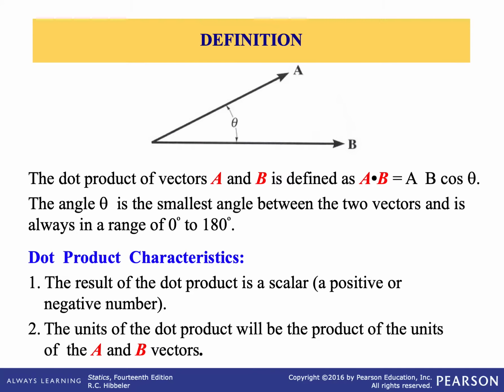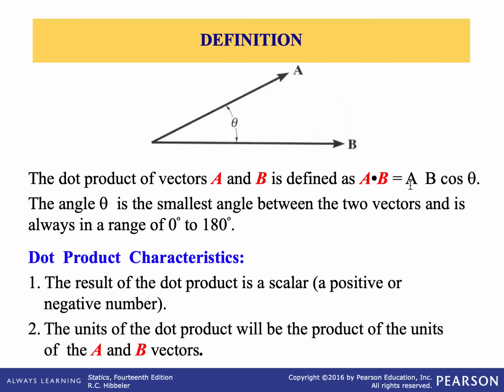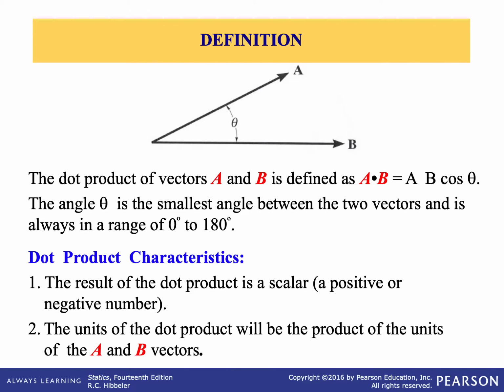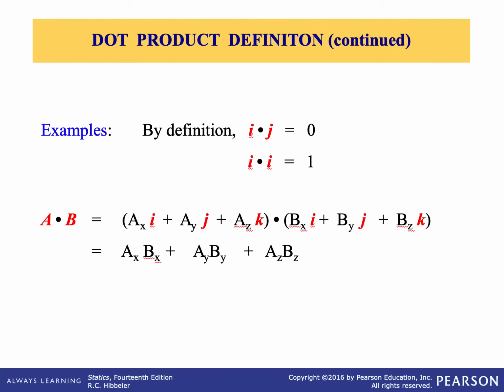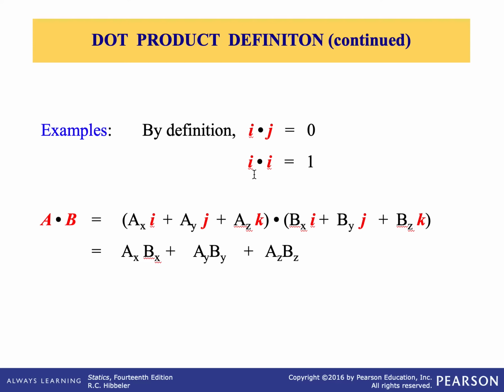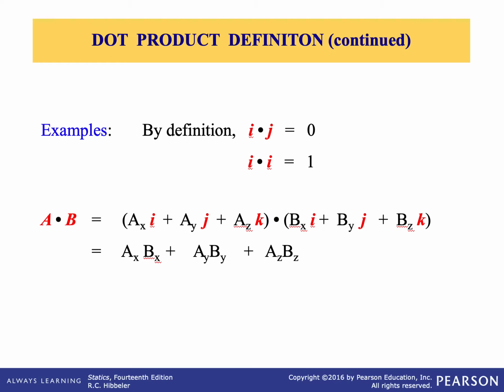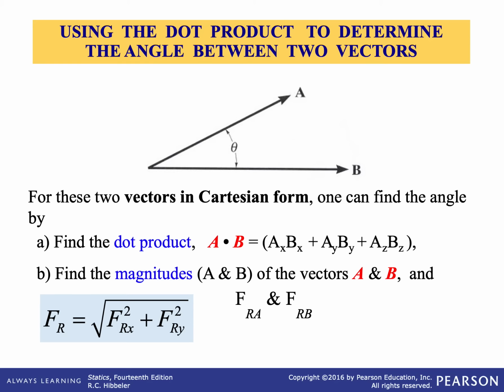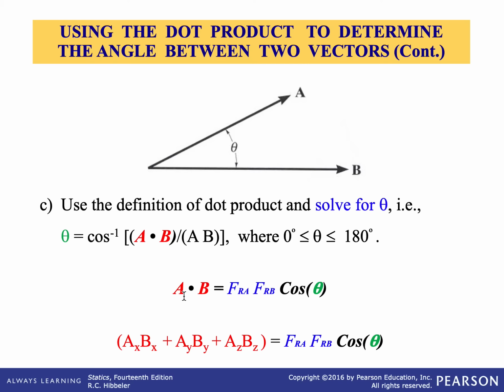Statics #010 - How to Determine the Angle Between 2 Vectors Using The Dot Product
Learn Statics with Dr. Loay Al-Zube and unravel the mystery of position vectors! In this informative video, Dr. Al-Zube will explain the mathematical concepts behind position vectors and how to apply them to solve statics problems. He will demonstrate how to use position vectors in finding unknown forces in static equilibrium. Watch this video to gain a better understanding of position vectors and statics. EGE210 #010

Statics and Dynamics: Lecture 6 | The Definition of Position Vectors - Video 2 | Dr. Loay Al-Zube